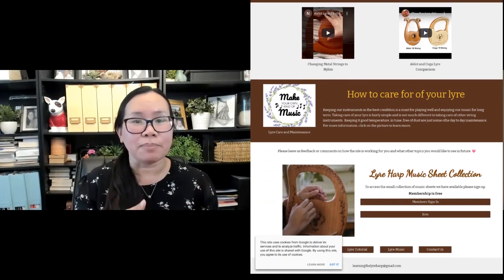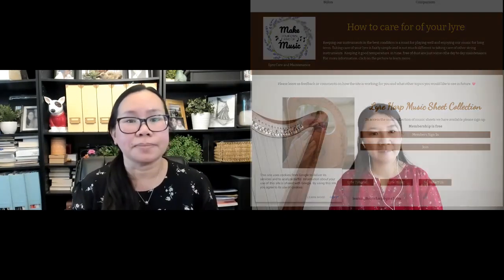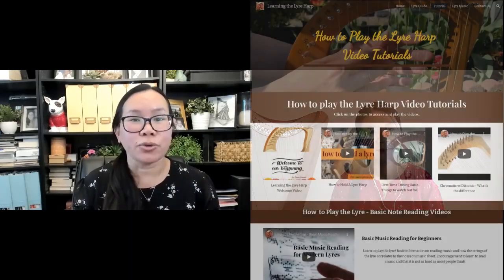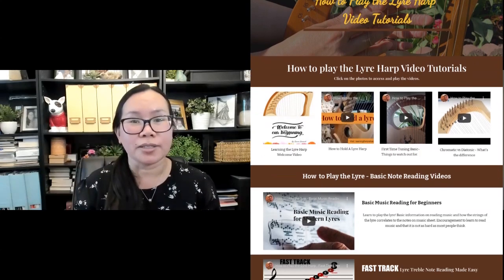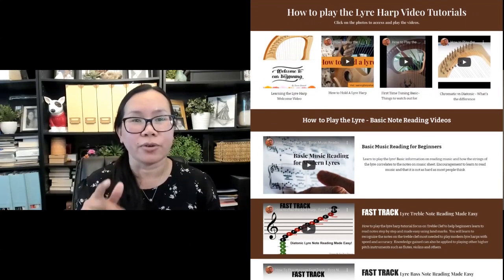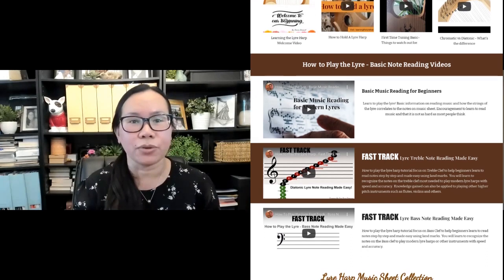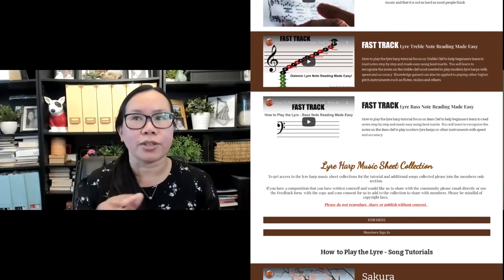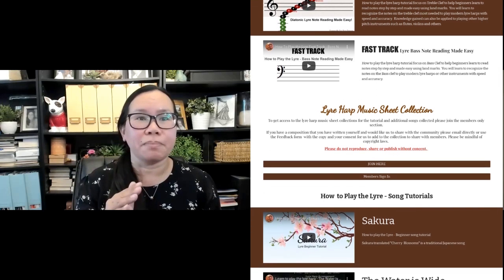Learning the Lyre Harp with Sharon Brownell: Harp Toolbox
The lyre is a beautiful instrument in its own rights and a great option for harp players who are looking for a portable instrument.  Created by Sharon Brownell, "Learning to Play The Lyre Harp" is a safe and supportive place for lyre learners to share their learning journey and to access learning resources.

'Harp Toolbox' brings you resources that would help advance your harp playing skills and build your confidence as a musician.

Warm regards,
Talking Harps - Connecting the harp world through conversation.